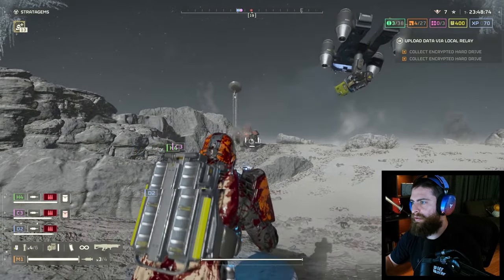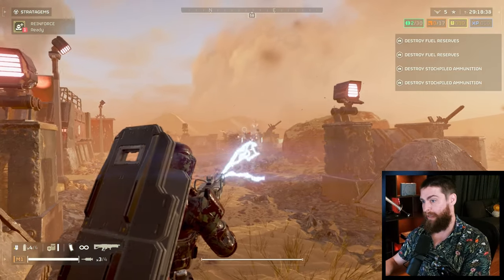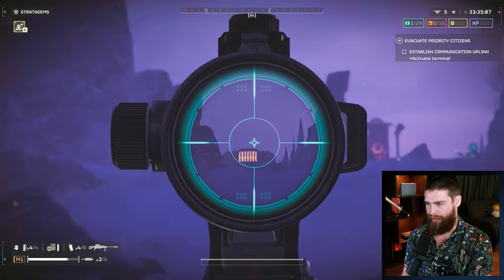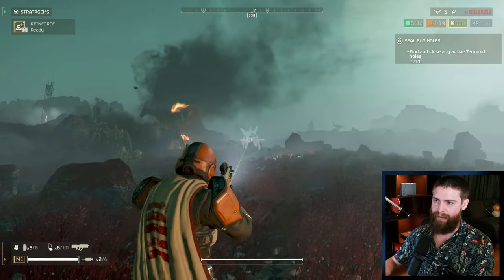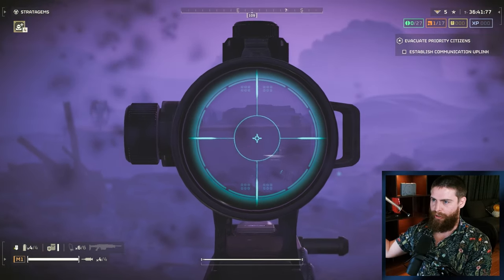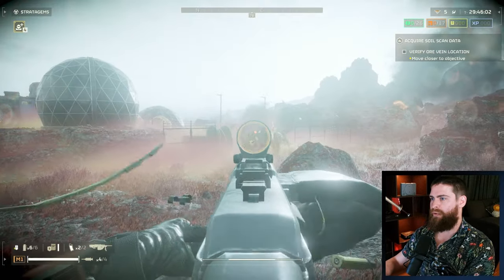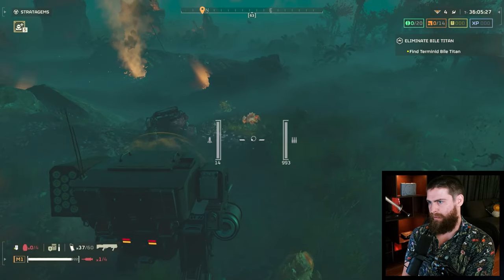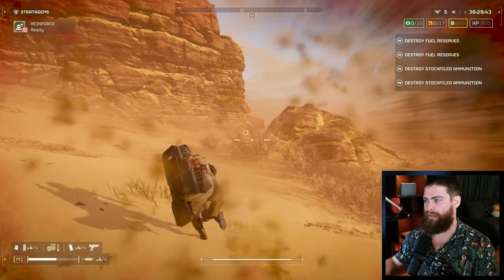Helldivers 2 has a new Automaton META! (post patch testing) | Myelin Games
CHAPTERS
0:00 Introduction
1:19 Arc Thrower
2:40 Guard Dog
3:15 Anti Material Rifle
6:14 Breaker Incendiary
8:19 Liberator Pentrator
8:45 Dominator
9:53 Diligence Counter Sniper
11:06 Slugger
12:27 Recoiless Rifle and Spear
14:13 Heavy Machine Gun
14:57 Bile Titan Stun
15:18 Exosuits
16:05 HUGE Rocket Bug
16:38 HUGE Ballistic Shield Changes
18:18 Conclusion